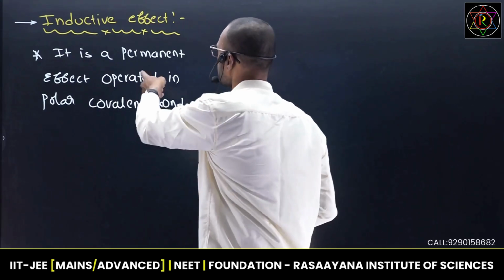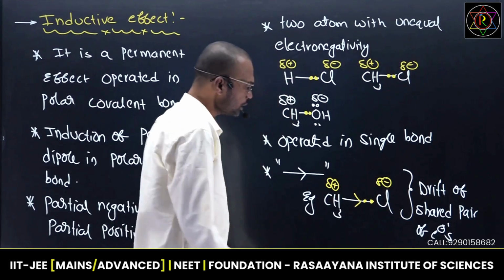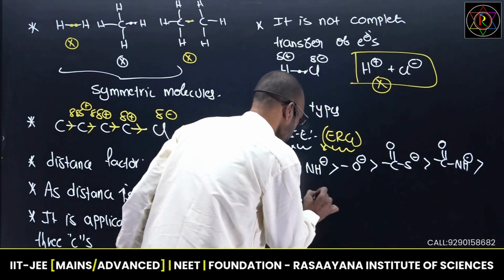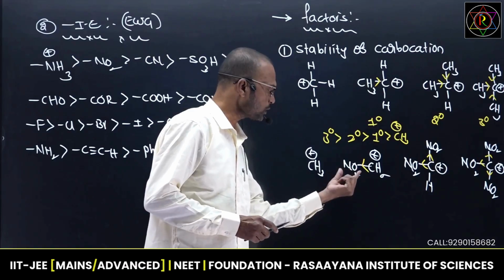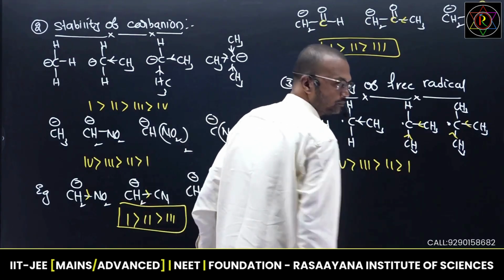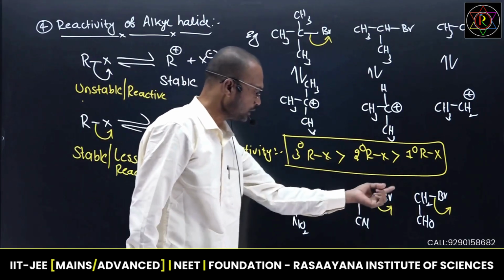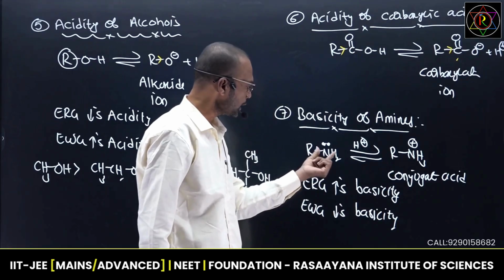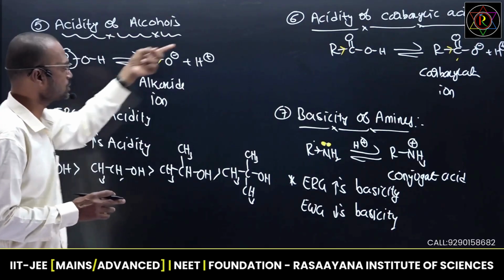INDUCTIVE EFFECT & APPLICATIONS | IIT-JEE, NEET, FOUNDATION | RASAAYANA INSTITUTE OF SCIENCES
INDUCTIVE EFFECT & APPLICATIONS
 IIT-JEE, NEET, FOUNDATION
RASAAYANA INSTITUTE OF SCIENCES